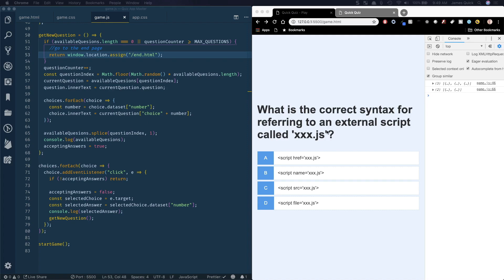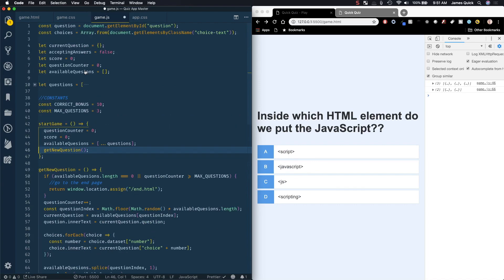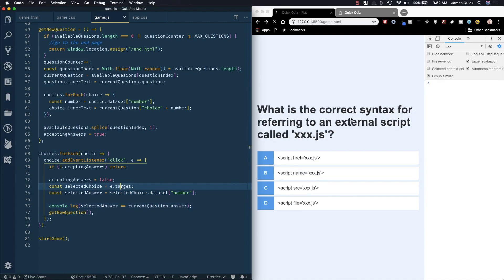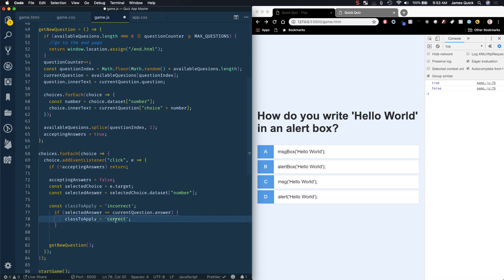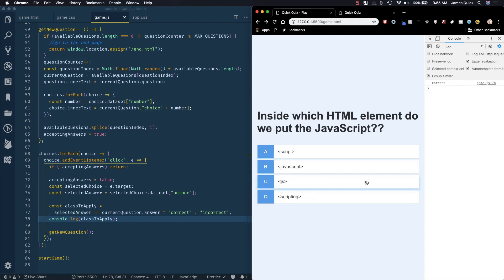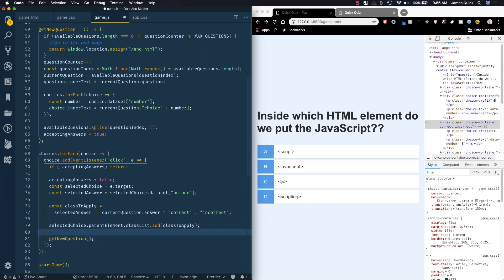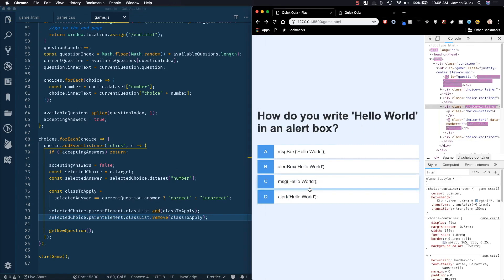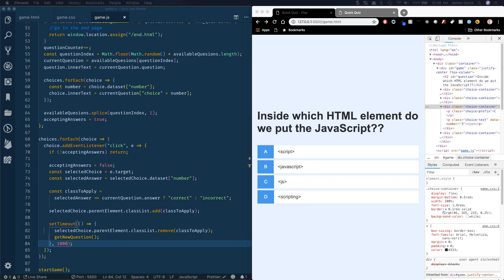Build a Quiz App (4) - Display Feedback for Correct/Incorrect Answers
Build a Quiz App with HTML, CSS, and JavaScript to improve your Core Web Development skills!

In this video, we check the user's answer for correctness and display feedback to the user before loading the next question.